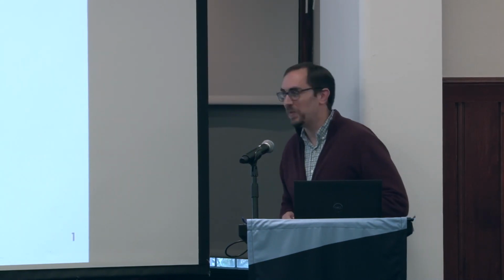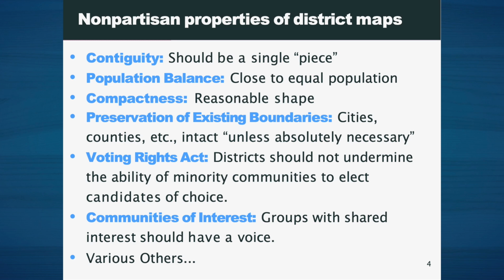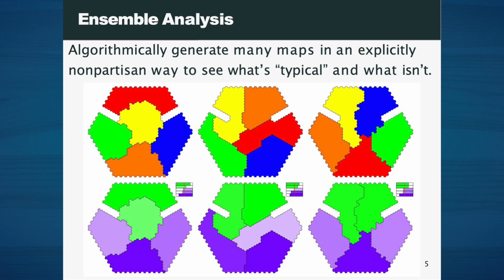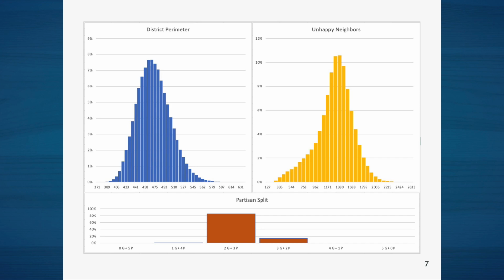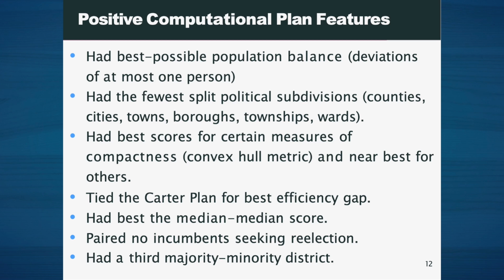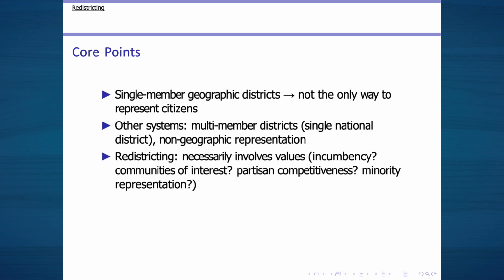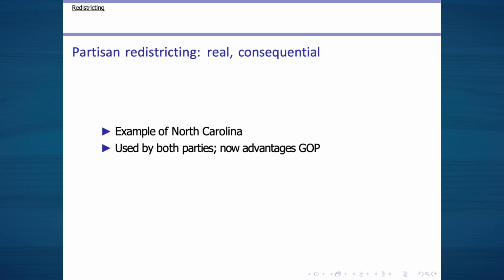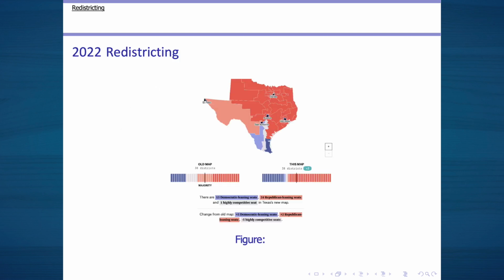Knowledge by the Slice: Rethinking Electoral Maps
Every 10 years in the United States, states draw new voting district boundaries in response to the latest U.S. census data. This process has long been fraught, with accusations of gerrymandering coming from whichever party is not in power, since voting districts can affect election outcomes.

Philip Gressman, Professor of Mathematics, says the last 10 years have brought significant improvements in computational capabilities, which can help make electoral maps fairer and prevent the manipulation of boundaries for the gain of a particular party, group, race, or socioeconomic class. In this Knowledge by the Slice, he describes the work mathematicians are doing to make the redistricting process fairer and less biased.

Professor Gressman is joined by Daniel Hopkins, Professor of Political Science, whose research centers on American politics, with a special emphasis on racial and ethnic politics, state/local politics, political behavior, and research methods. Together they explore how these methods could work, and why it would be a good thing for U.S. elections and citizens.